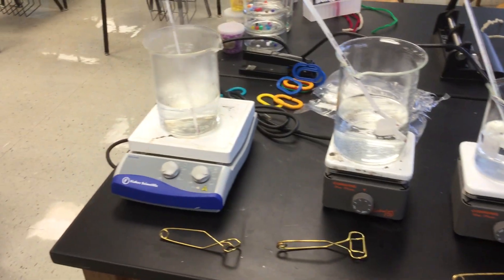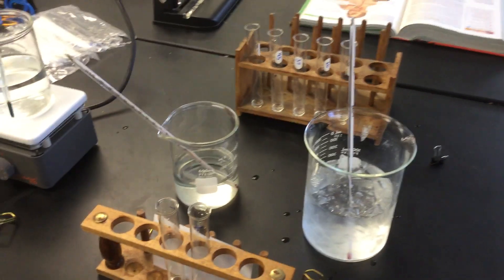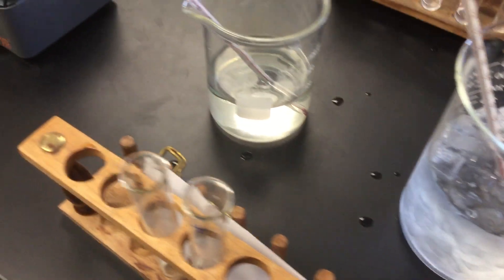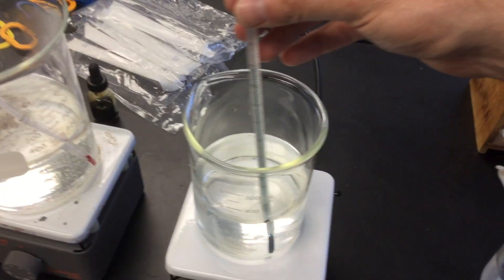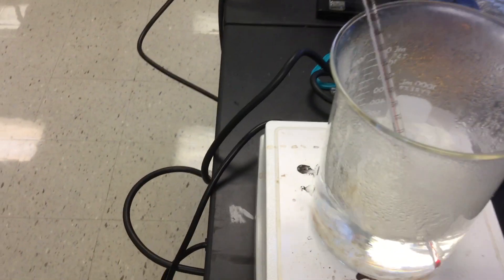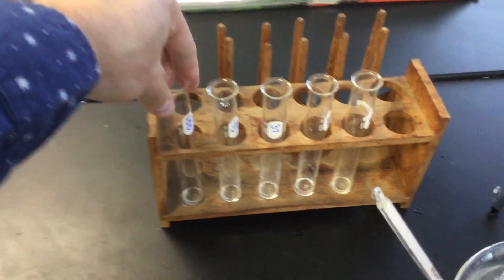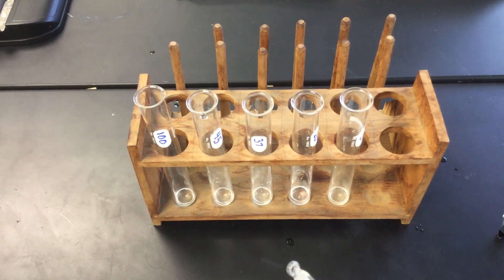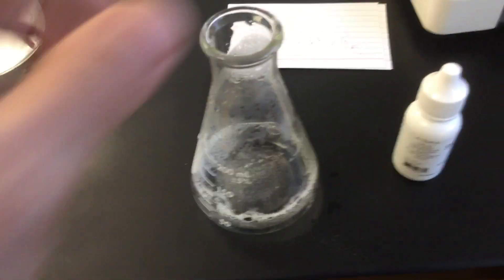Amylase vs Temp Lab Initial Setup